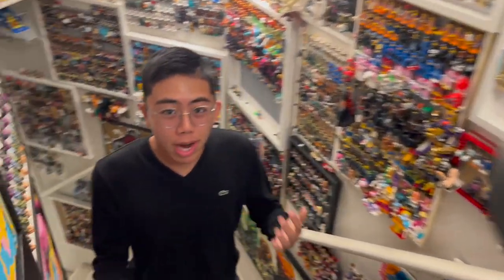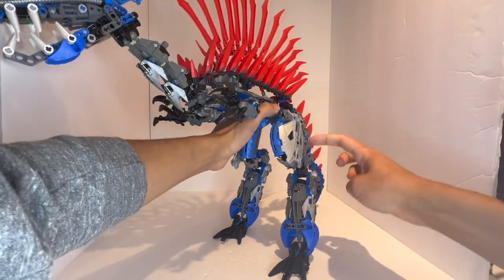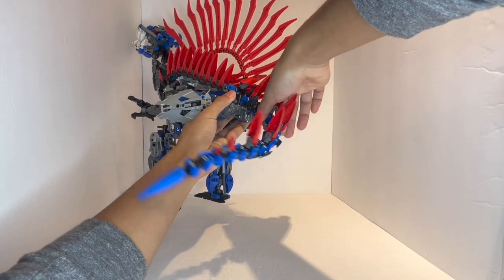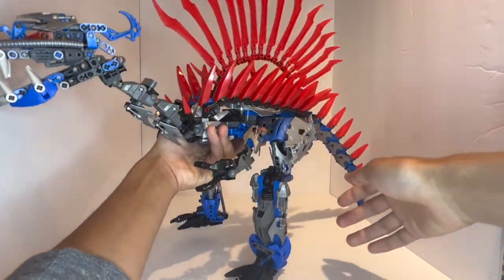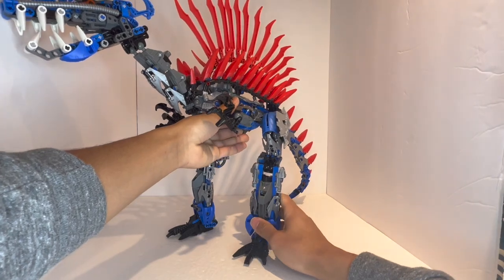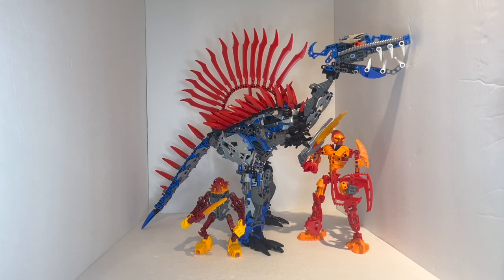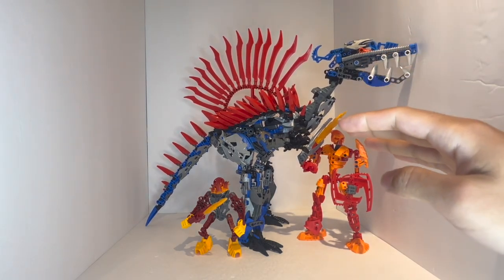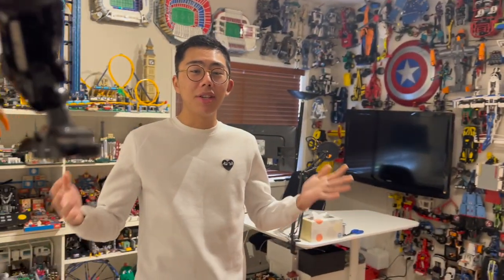Caltarix: Dinosaur Bionicle CONTEST FINALIST Fanon Review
Enjoy a special review of a finalist from the Dinosaurs of Bota Magna fanon contest: Caltarix!